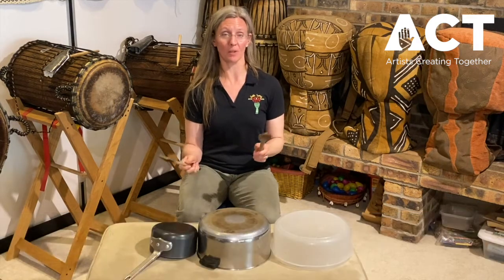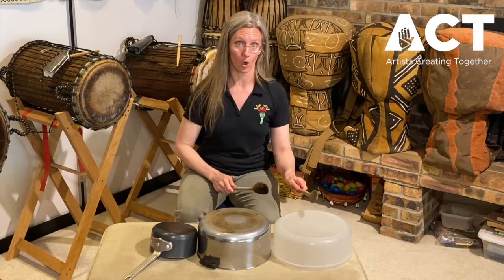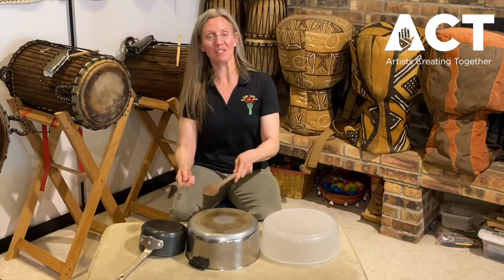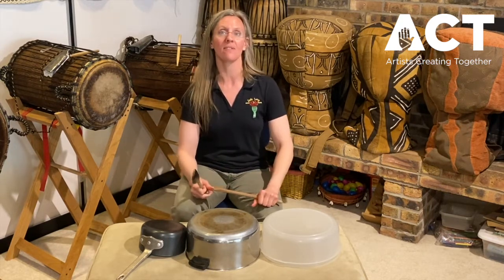Stay Home & Stay Creative: Leah Ivory - Fun with Rhythm #1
Due to the growing concerns surrounding COVID-19, we temporarily shut our doors on March 13, 2020. In place of our usual programs, we're offering these virtual lessons and hope you enjoy this creative outlet!

Leah Ivory graduated from Calvin College in Grand Rapids, MI, with a degree in piano performance. She uses her piano skills in ensemble work, and has accompanied choirs at Calvin College, St. Cecilia Music Center, the North American Choral Company, and currently is the assistant director and accompanist for the Grand Rapids Symphony Youth Chorus. On a choir tour to Ghana, West Africa, in 2006, Leah got her first djembe and has been studying traditional West African drum and dance ever since. Find Leah at leahivory.com or on Instagram @leahdrumanddance.

If you're able, please consider a donation to support our programs and mission by visiting -- donations of $10, $20 and more make a difference!

Artists Creating Together is a 501(c)3 nonprofit organization which empowers individuals with disabilities to learn, grow, and celebrate through the arts. We are located in Grand Rapids, Michigan and offer year-round programming for people of all abilities in West Michigan.